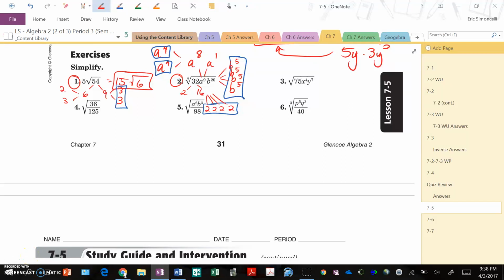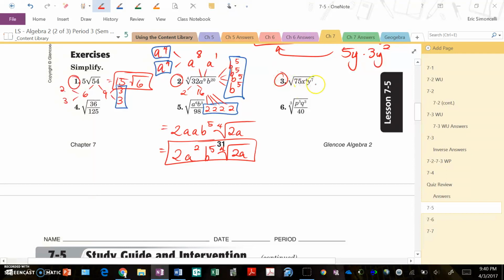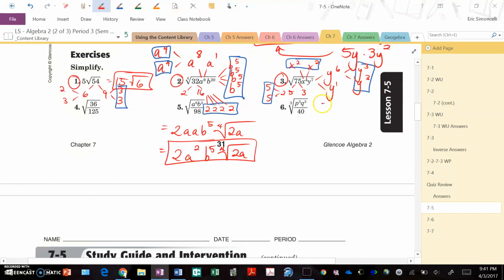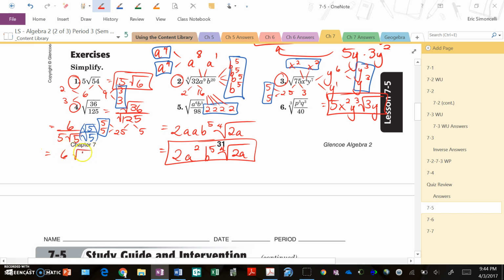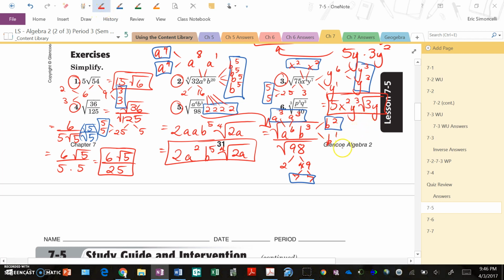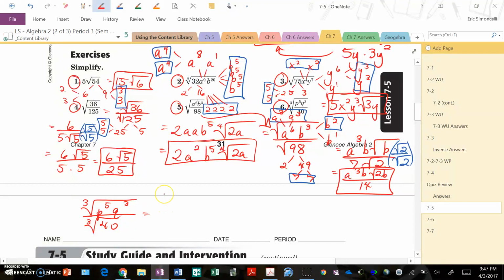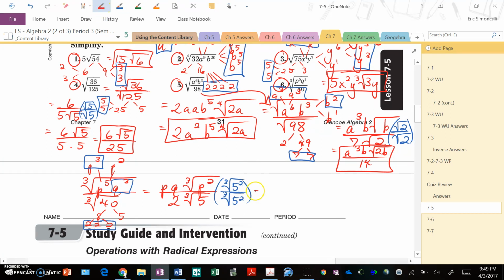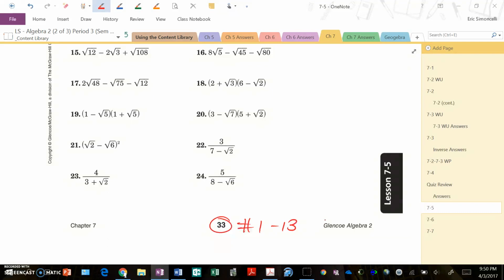Lesson 7-5 (Part 2)